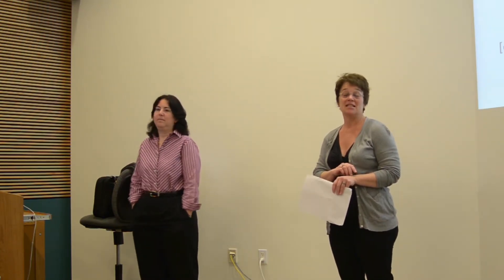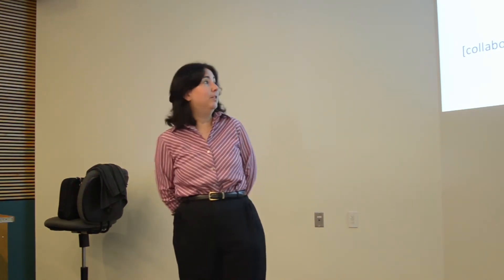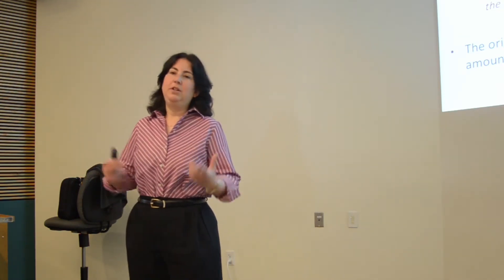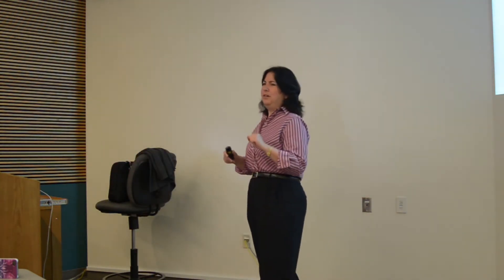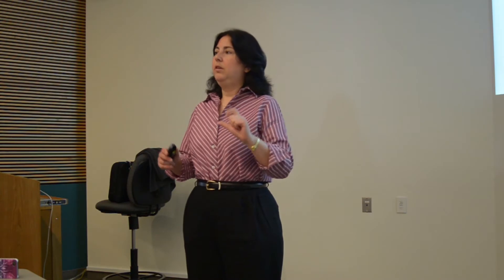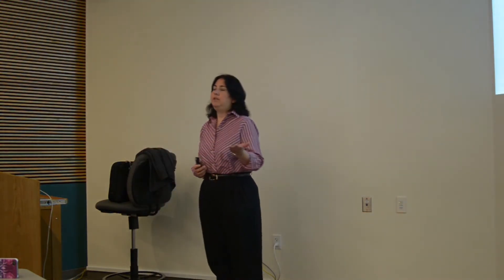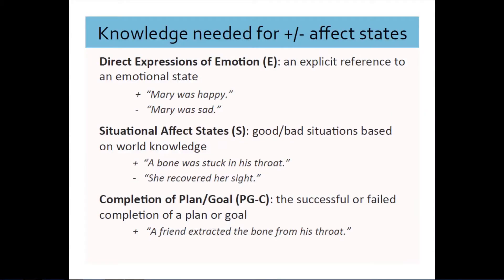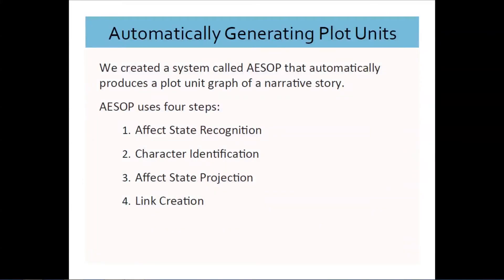Ellen Riloff: Plot Units and Storycraft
In the 1980s, scholars invented a system for the knowledge structure of a story that they called "plot units". Plot units are basic pieces of information about the current state of any given character, and can change based on what that character experiences in the story. An entire story can be broken down by hand into a series of changing plot unit states, each interaction changing the states of the characters in measurable ways. The goal of the project was to create a system that would allow a computer to follow and possibly generate story arcs itself. However, at the time this proved impossible. Coding the system would require massive amounts of real world knowledge to be hand written into the software, which simply wasn't possible. A computer doesn't know that you become unhappy if you spill your coffee, or that opening your car door means you want to enter your car. In recent years, though, new technology has allowed Ellen Riloff to create massive databases of  information for computers to use, opening the door for plot units to be auto generated as once was hoped.